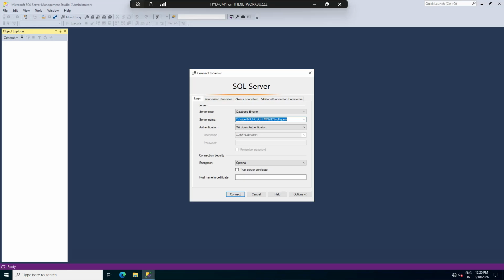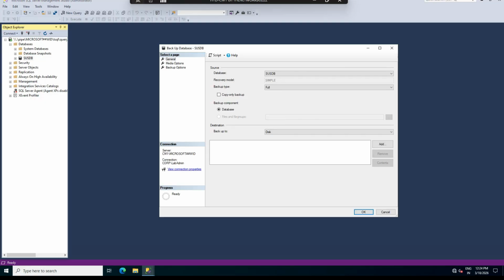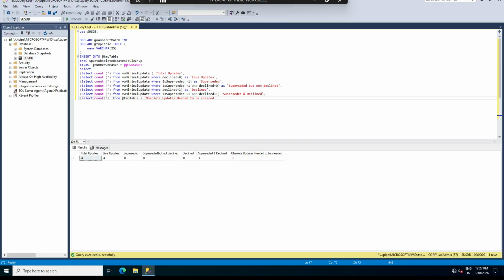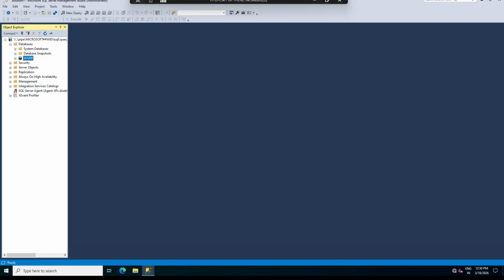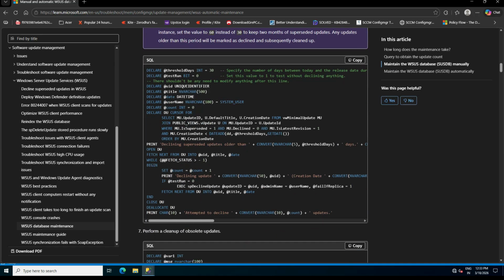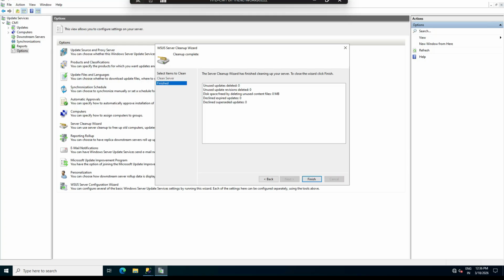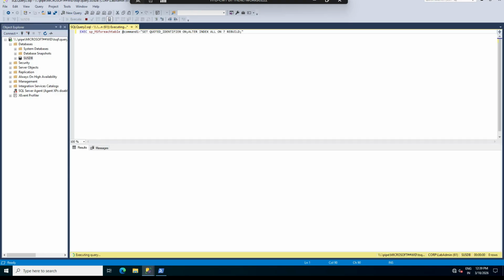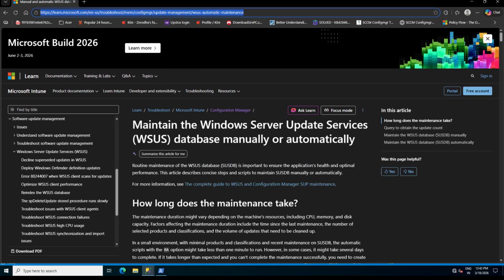WSUS Complete Maintenance Guide Step by Step | SCCM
Learn how to perform complete WSUS maintenance step by step to improve performance, fix synchronization issues, and clean up unnecessary updates. In this detailed guide, we cover everything from WSUS cleanup wizard, declining superseded updates, removing obsolete updates, and database optimization.

If your WSUS server is slow, syncing issues are happening, or updates are piling up, this video will help you fix all common WSUS problems with practical steps used in real enterprise environments.

Topics covered:

WSUS Cleanup Wizard explained

Decline superseded and expired updates

Delete obsolete updates safely

WSUS database maintenance (SUSDB optimization)

Reindex WSUS database using SQL scripts

Fix WSUS synchronization issues

Improve WSUS performance

This guide is perfect for SCCM admins, system administrators, and IT professionals managing Windows updates.